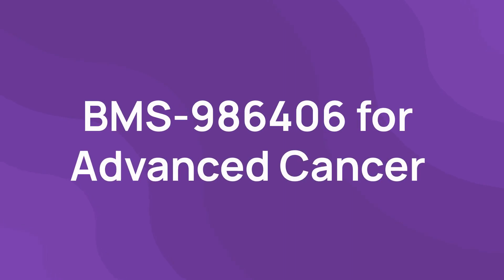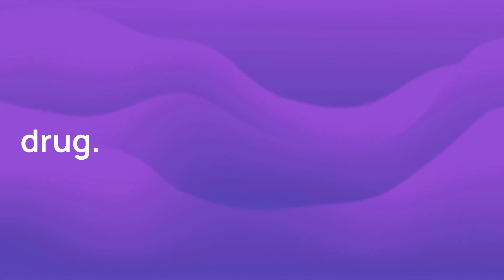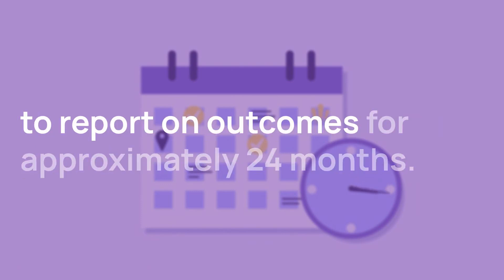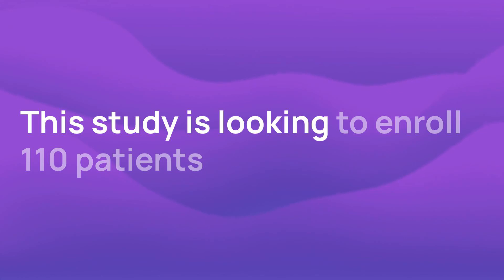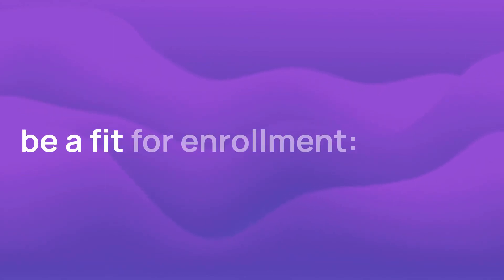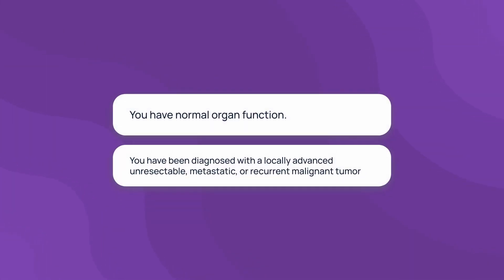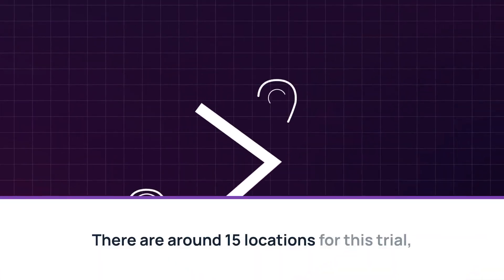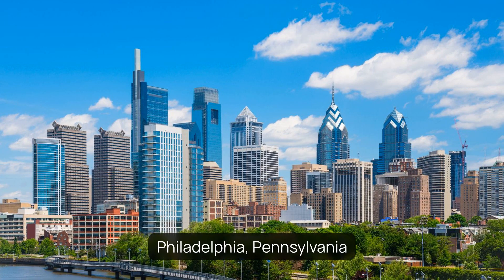New Advanced Cancer Clinical Trial: BMS-986406 for Advanced Cancer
This trial is testing a new drug to see if it is safe and works well when used alone or with another existing cancer drug. This is a Phase 1 trial recruiting patients with histologically or cytologically confirmed locally advanced unresectable, metastatic, or recurrent malignant tumors.

00:00:12 How long will the trial take?
00:00:23 Who is eligible to participate?
00:00:48 Where is the study being run?

Review the trial details and get in touch with a trial coordinator through Power